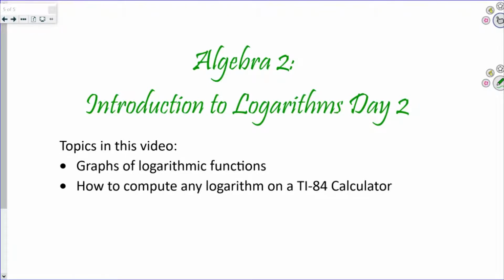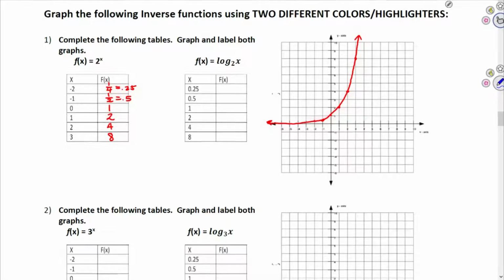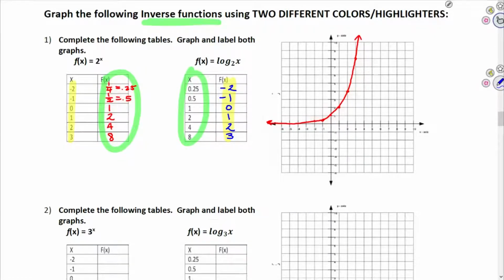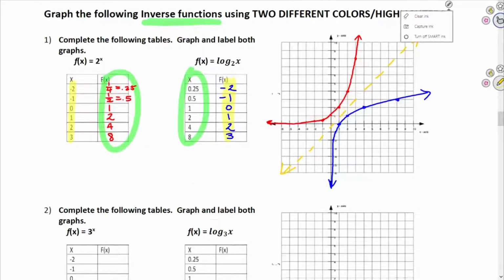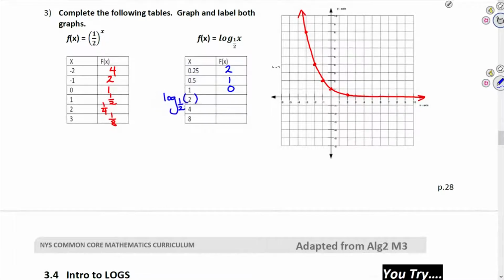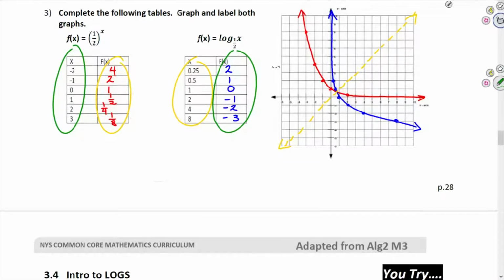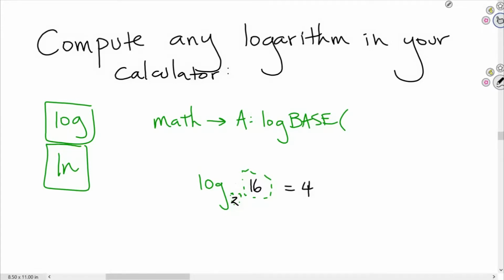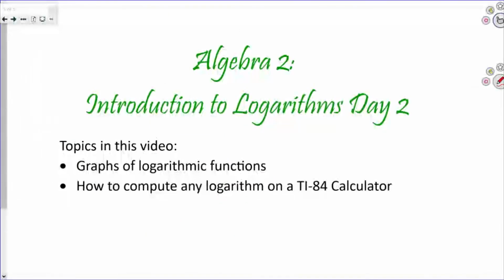Alg2 M3 3 4 Introduction to Logarithms Graphs and Calculator